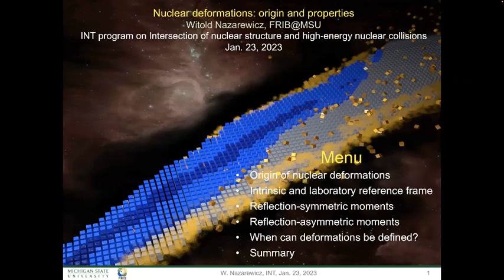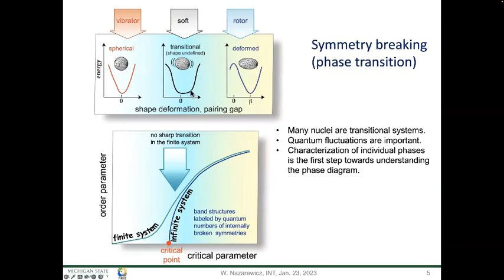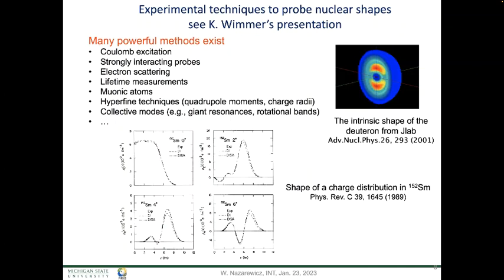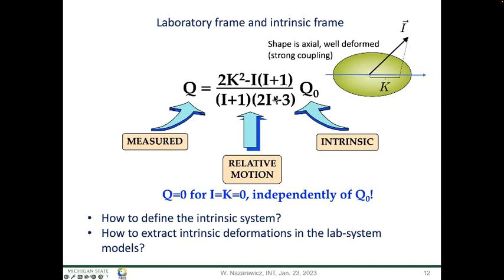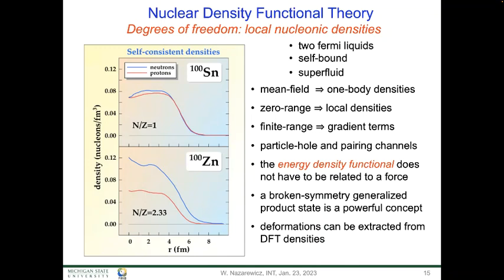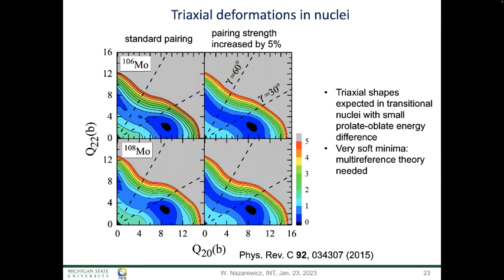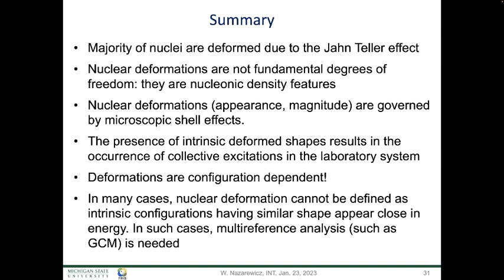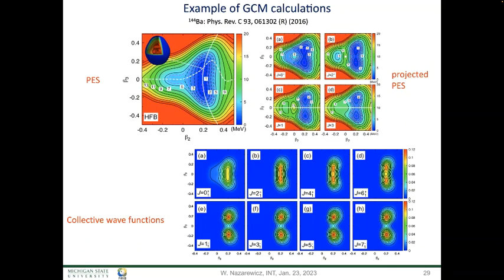INT 23-1a: W. Nazarewicz, "Nuclear deformation: origin and properties"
This talk was given on January 23rd, 2023 during INT program 23-1a.